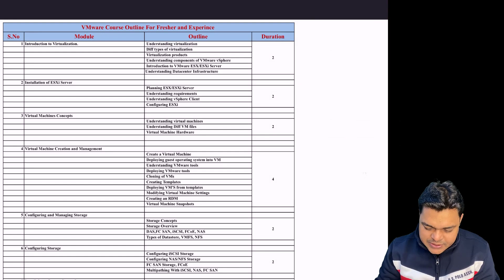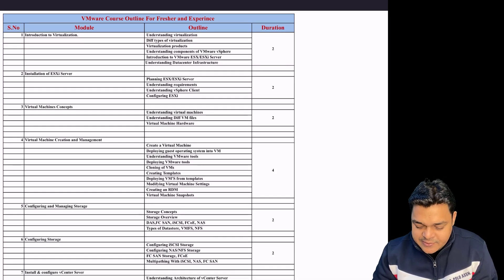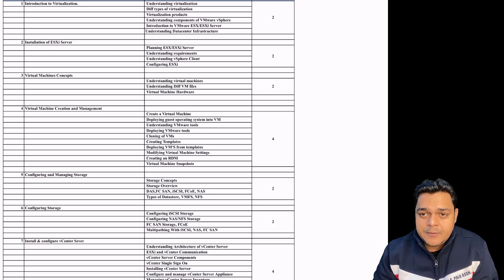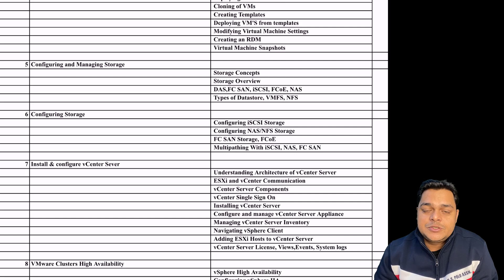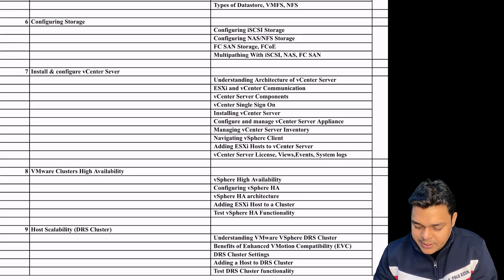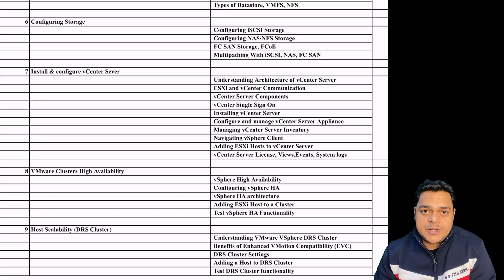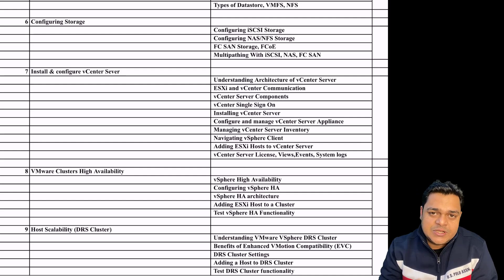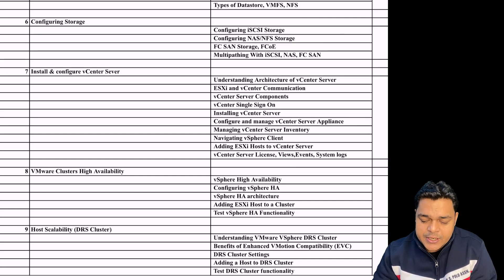Join Live VMware vSphere Class in Weekend ! Complete Virtualization Course.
Teach Me Cloud offering all of you to join Live Class for VMware vSphere 8.0